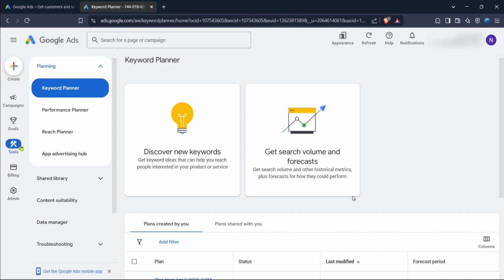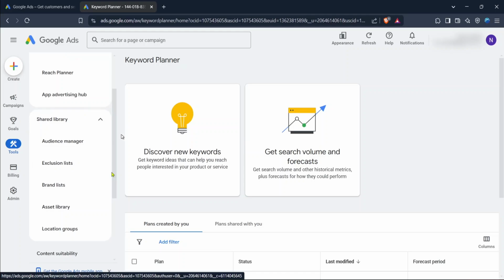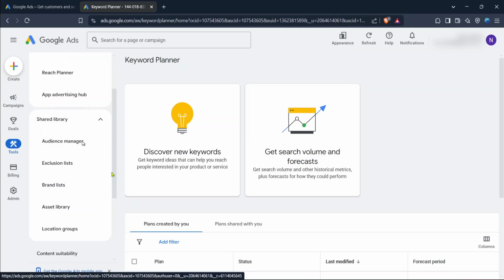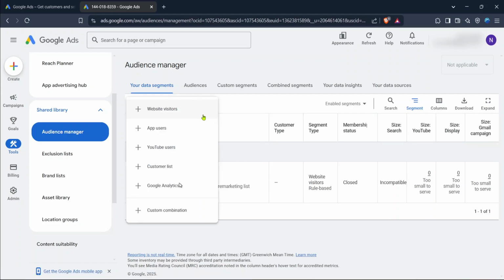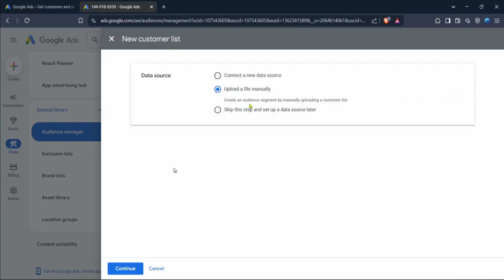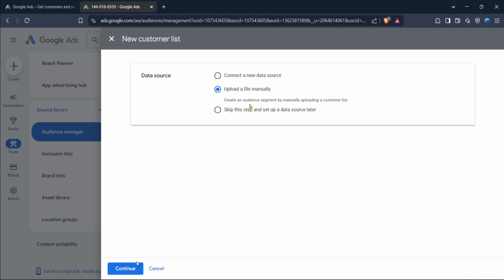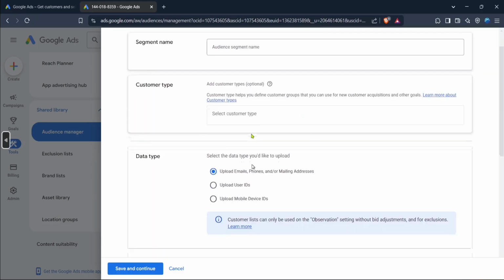How to Set Up Google Ads Customer Match 2025 (Guide)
How to Set Up Google Ads Customer Match
In this video, you will learn how to set up Google Ads Customer Match full 2025, step by step, to target your audience effectively. We cover everything from uploading customer lists, linking data securely, to optimizing your campaigns for better performance. Related topics include audience targeting, remarketing strategies, Google Ads tutorials, and advanced advertising tips.